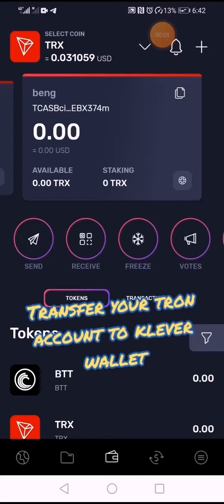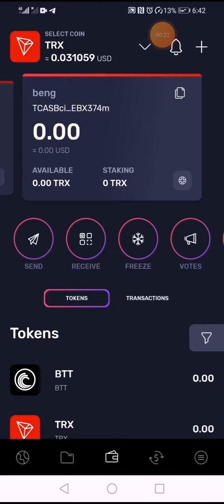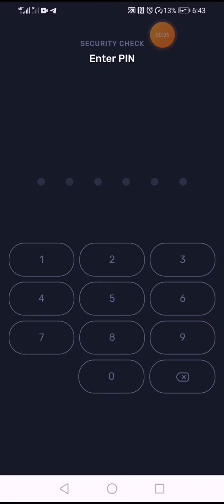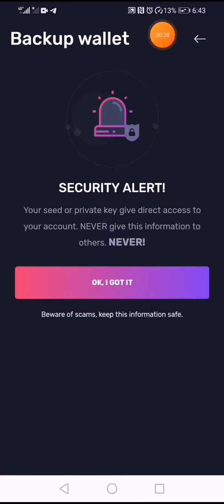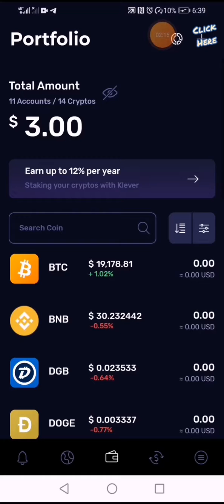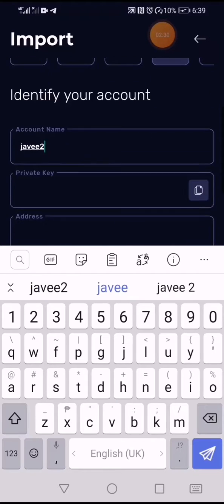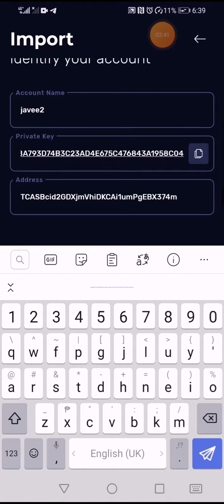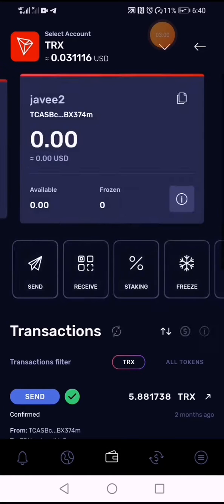How to transfer tron account to klever wallet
All Tron account to klever wallet